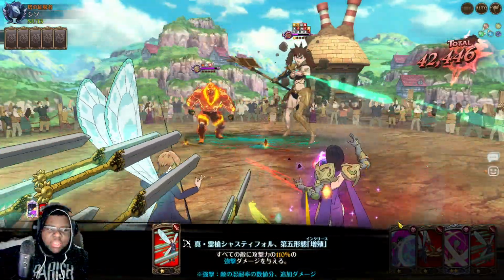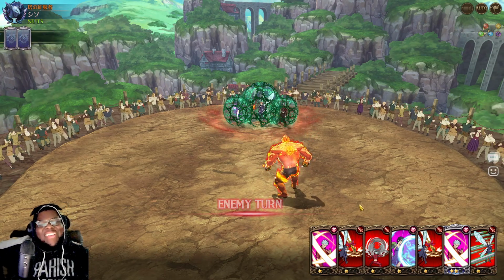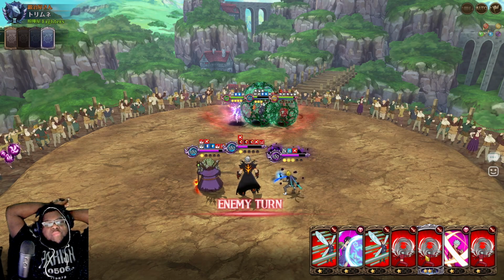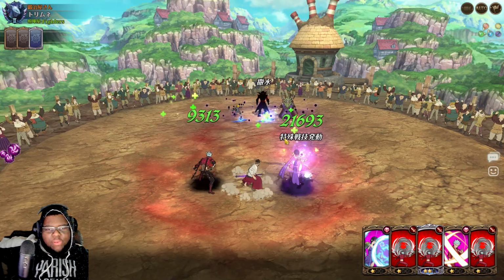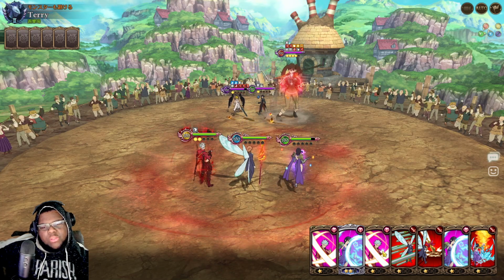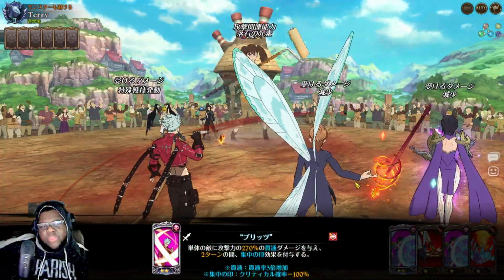HOW GOOD IS TRANSCENDENT BAN F2P? (1/6) NO COSMETIC BAN PVP SHOWCASE! | 7DS: Grand Cross